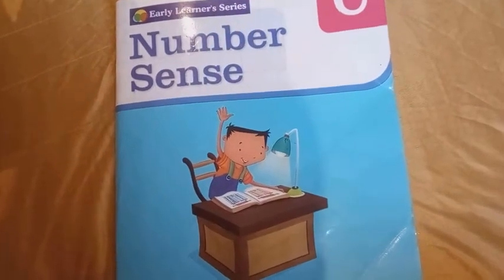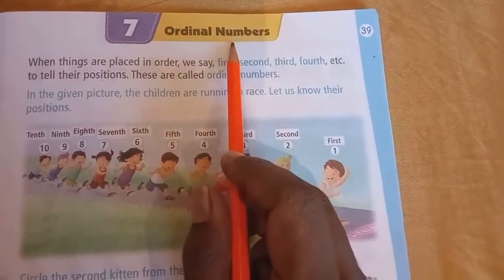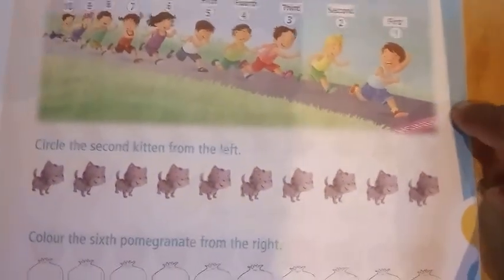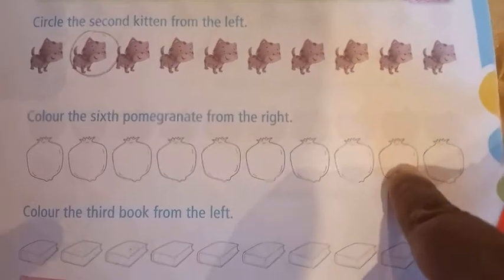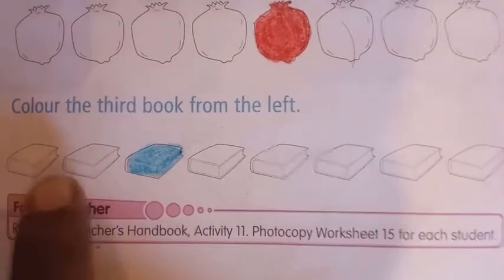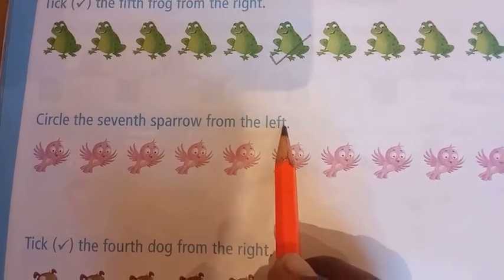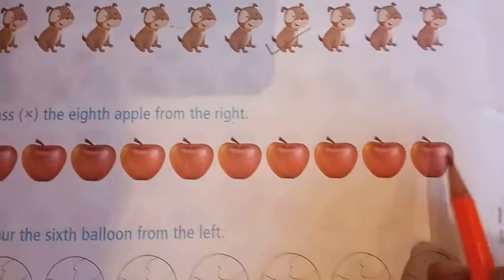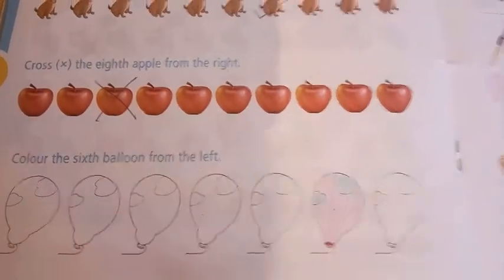Sr Kg Maths LESSON 7 IN NUMBER SENSE BOOK ORDINAL NUMBERS